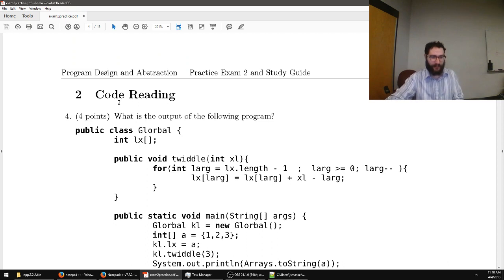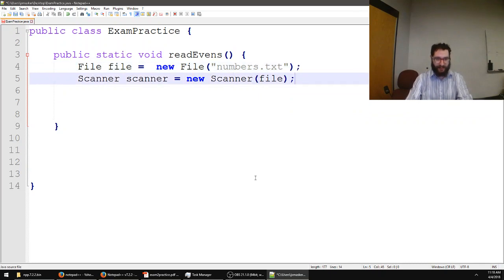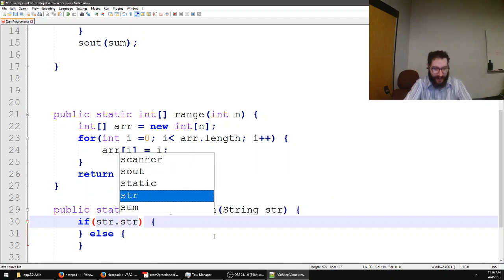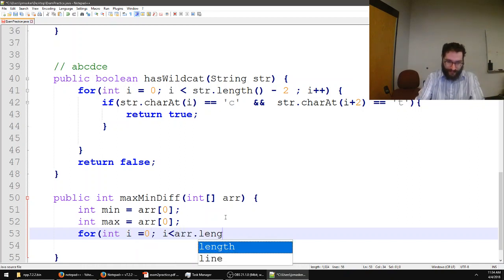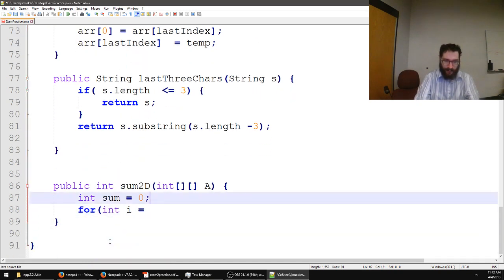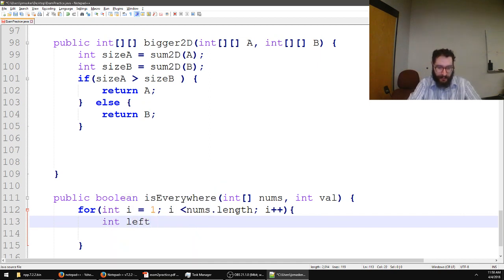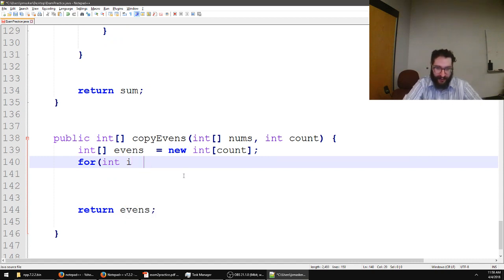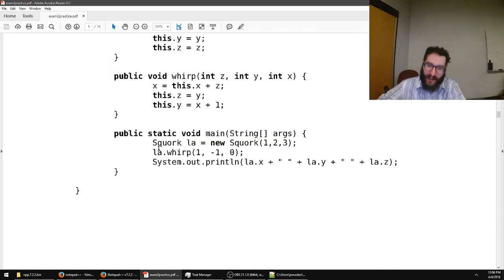CIS 1068 - Practice Exam 2